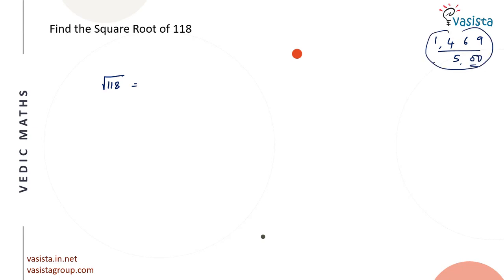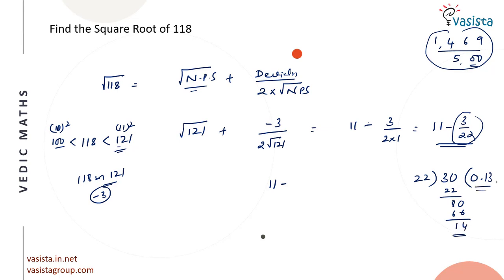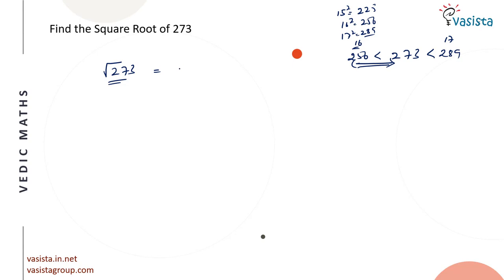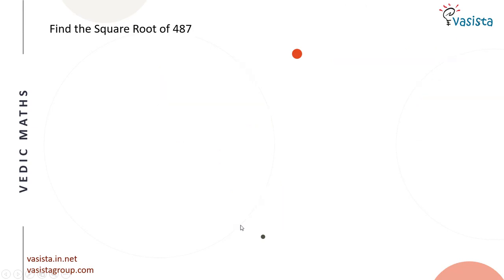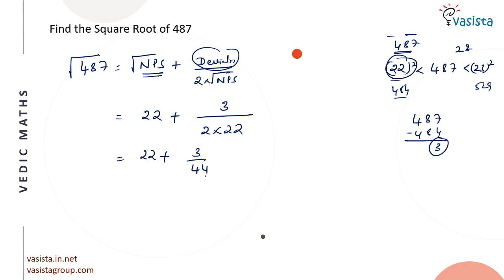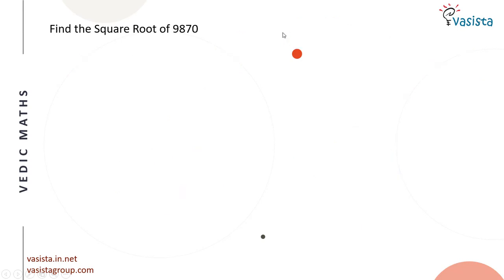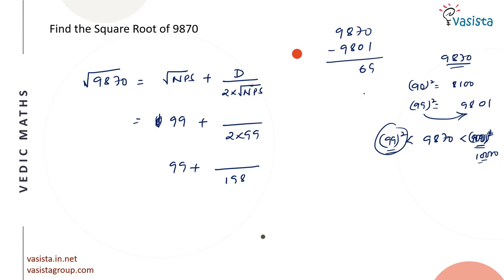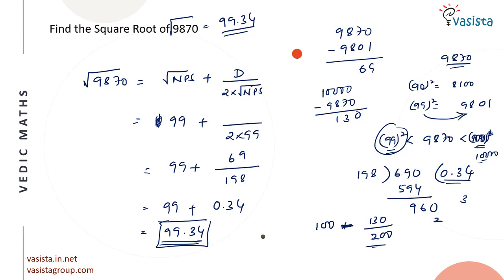20 Square Root Of Irrational Number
Square Root Of Irrational Number